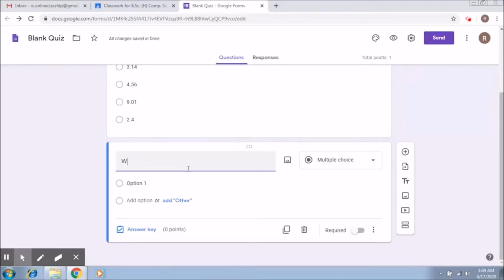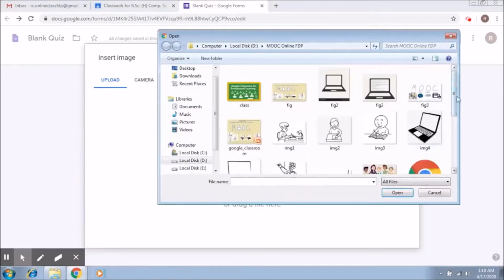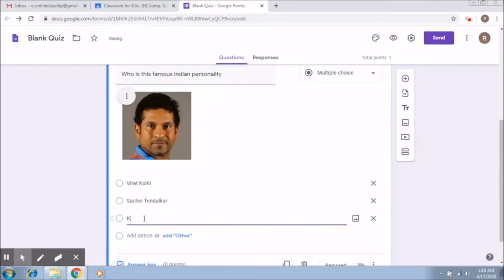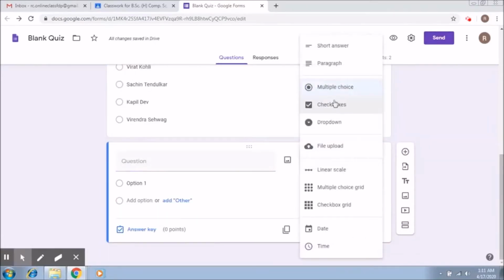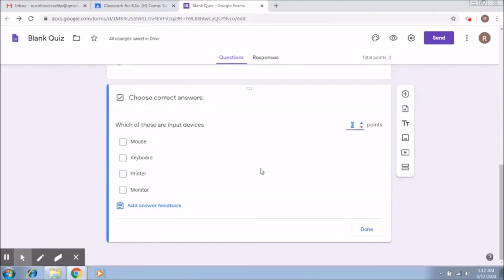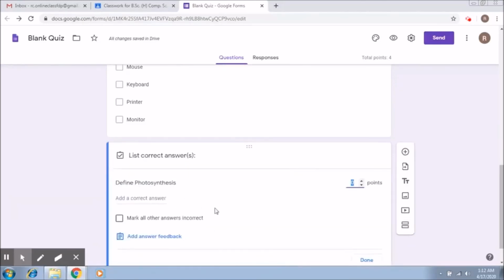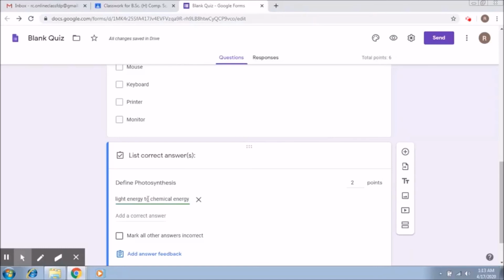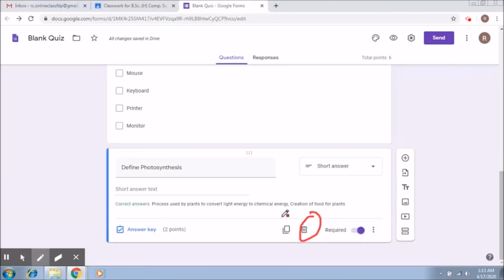Creating and Evaluating Quiz Part 2